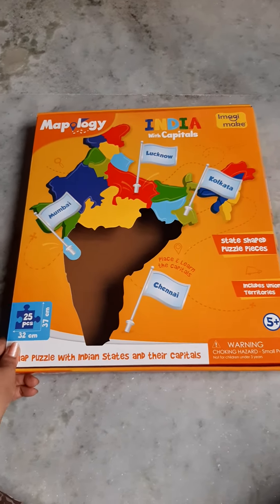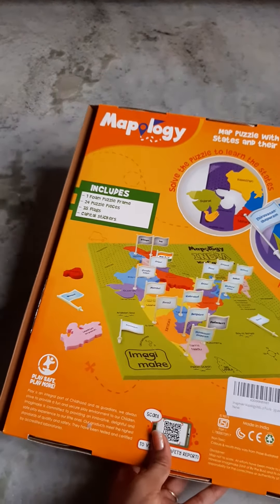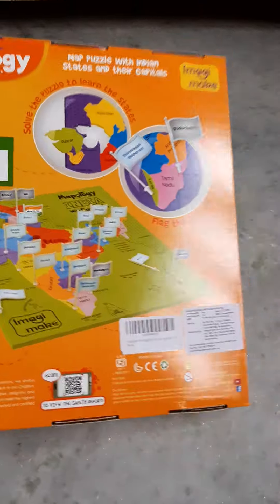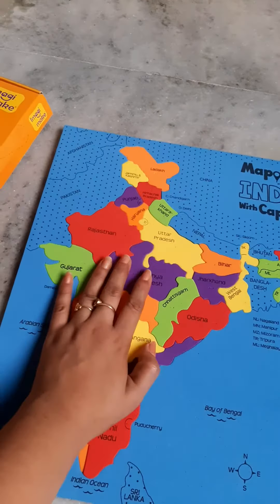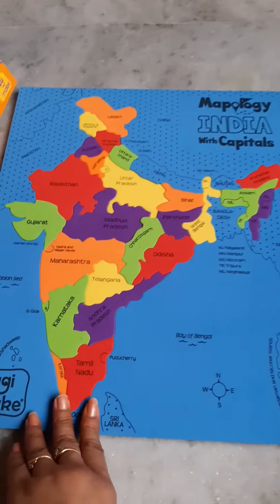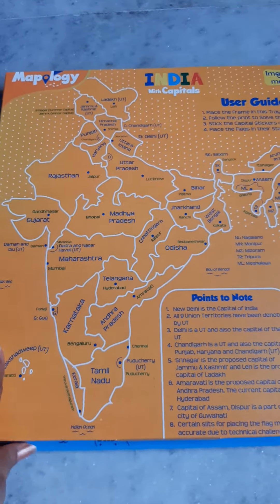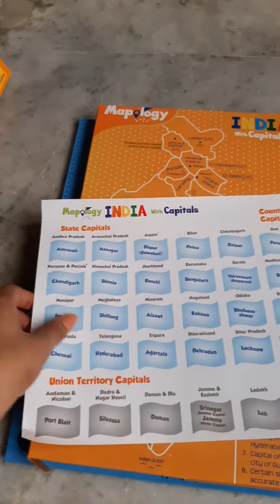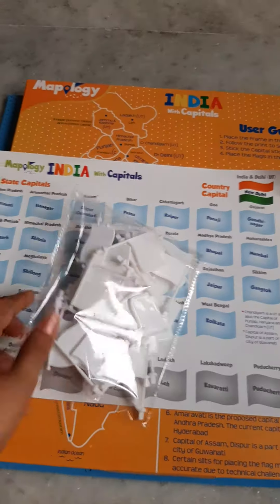imagimake mapology India with Capitals